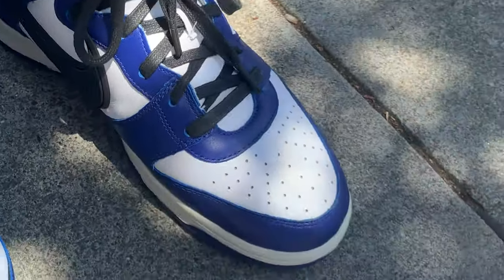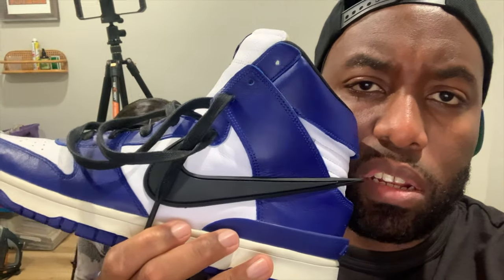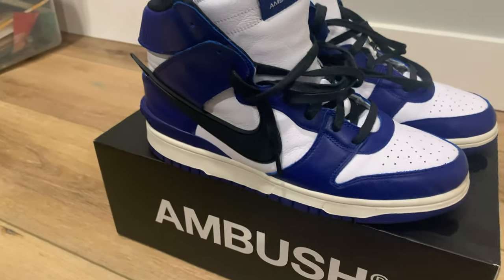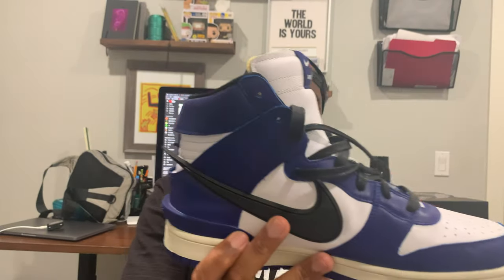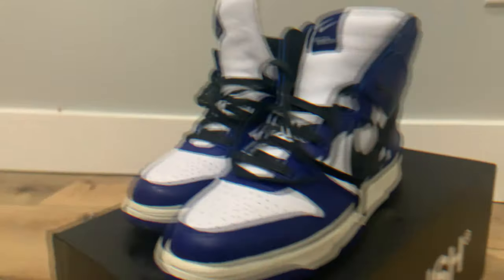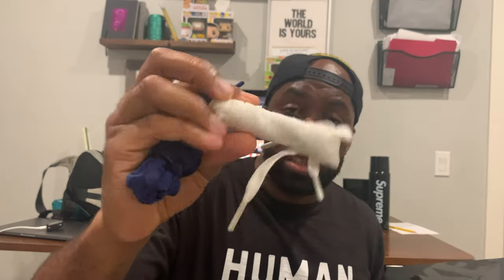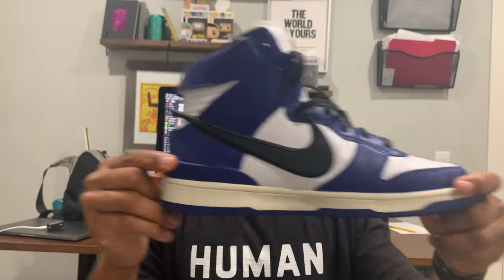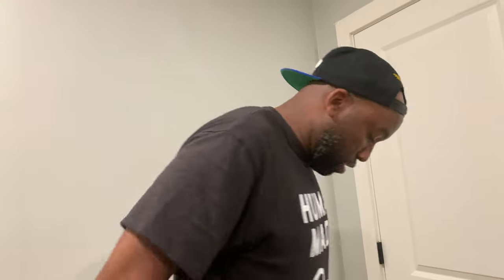AMBUSH X NIKE DUNK HI DEEP ROYAL BLUE Review | Yoon Ahn Did this sneaker right!!!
Hey guys!
 I did a sneaker review of the AMBUSH X NIKE DUNK HI DEEP ROYAL BLUE Review. Yoon did a great job with these! I hope more color ways come out - let me know what you think!